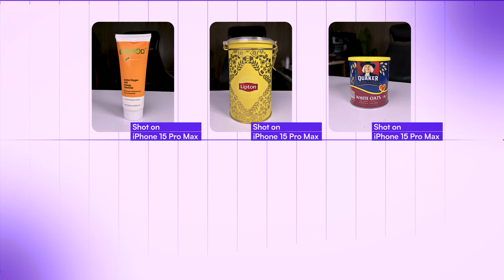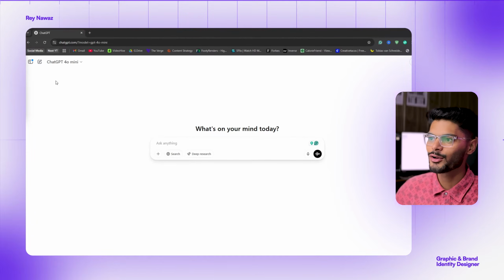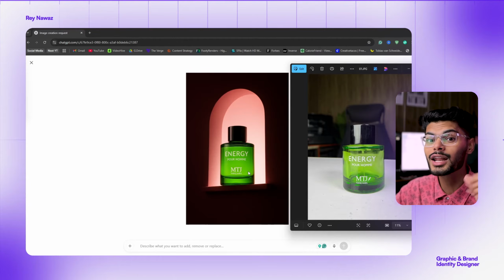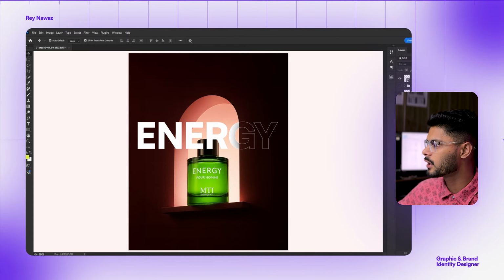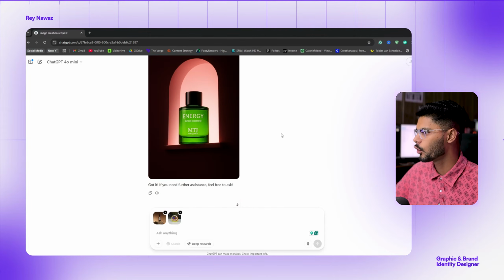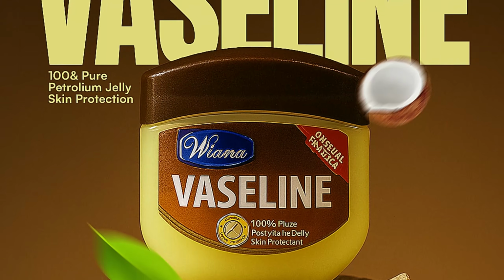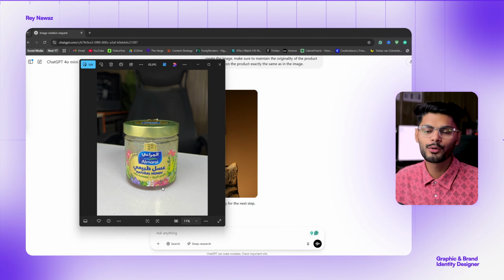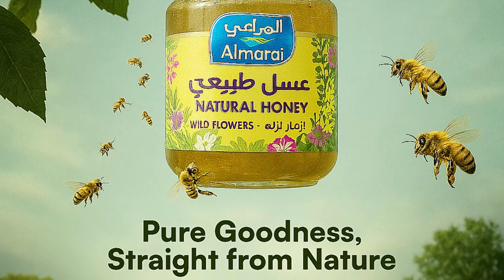Designing Product Poster Using ChatGPT & Photoshop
In this video, I'll show you how to design eye-catching ad creatives with the power of ChatGPT and Photoshop. Watch as I capture a product image with my phone, provide it to ChatGPT with a reference image, and get a professionally generated image for my ad. Then, I took that generated image into Photoshop and created an attention-grabbing poster for a campaign. Whether you're a designer looking to speed up your creative process or someone interested in using AI for design, this tutorial will teach you the steps to elevate your ad campaigns.

Key Takeaways:
- How to use ChatGPT to generate product images for ad creatives
- Step-by-step process of integrating AI-generated images into Photoshop
- Tips for creating professional posters for ad campaigns

Timestamps:
00:00 - Introduction
00:48 - Using ChatGPT to generate a new product_01 image
02:10 -  Designing the ad poster-01 in Photoshop
02:54 -  Using ChatGPT to generate a new product_02 image
03:53 - Designing the ad poster-02 in Photoshop
04:39 -  Using ChatGPT to generate a new product_03 image
05:17 - Designing the ad poster-03 in Photoshop
05:30 - My Thoughts (AI will not take your job, your laziness will)